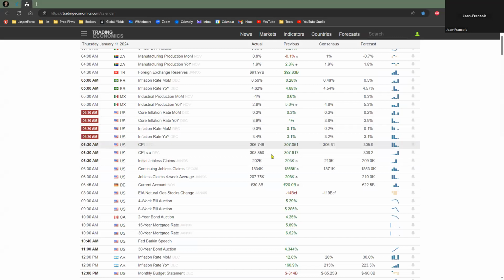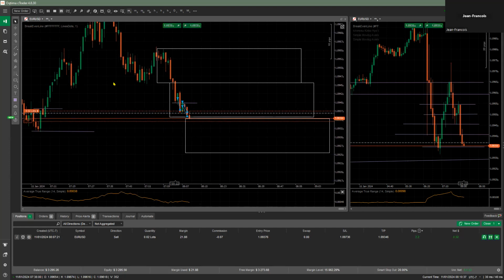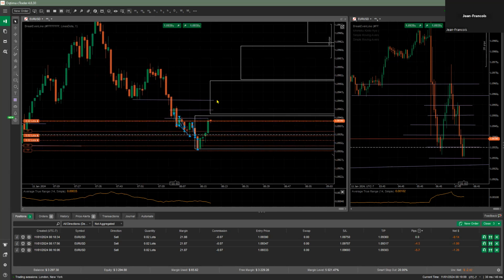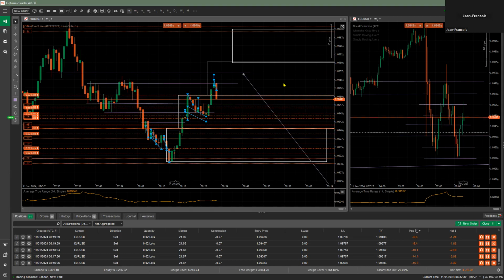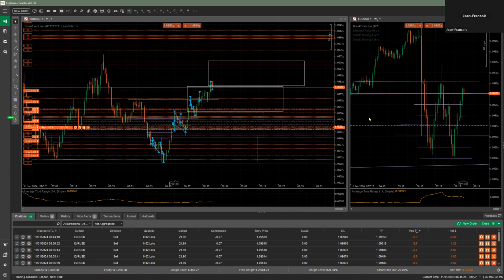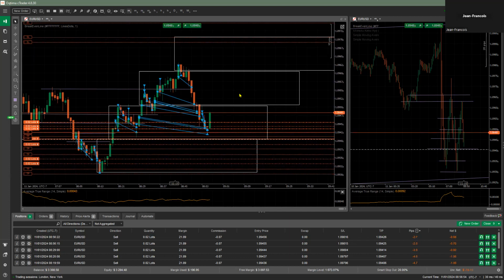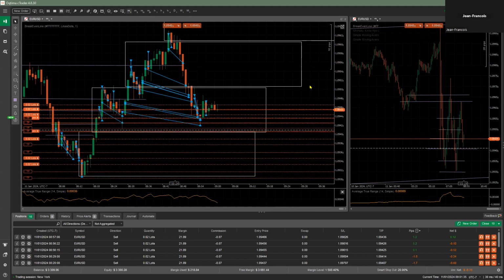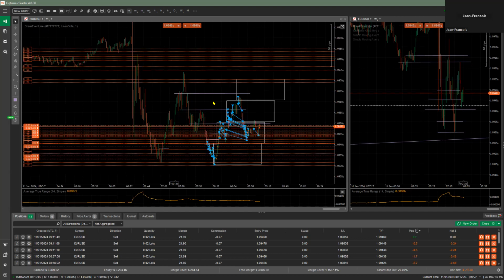LIVE trading from January 11th 2024